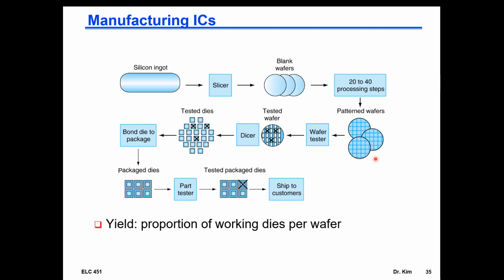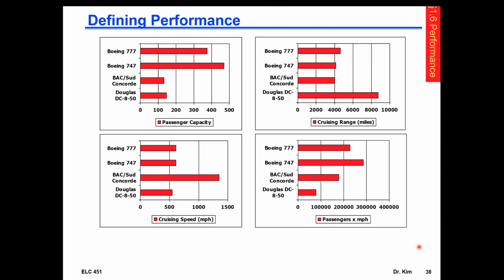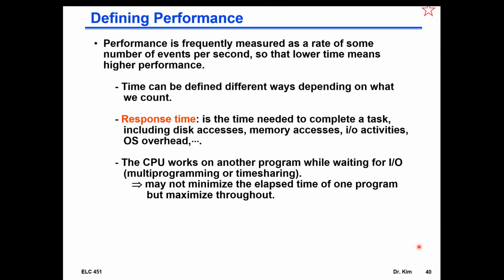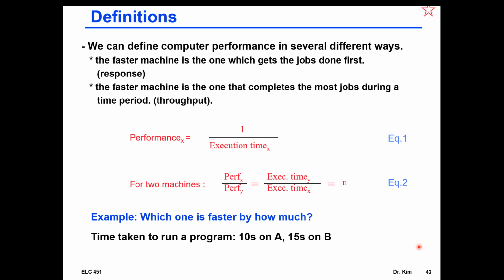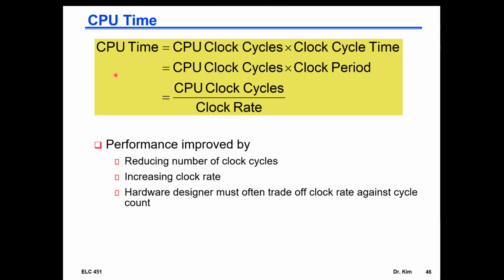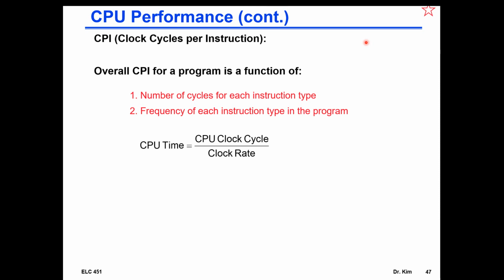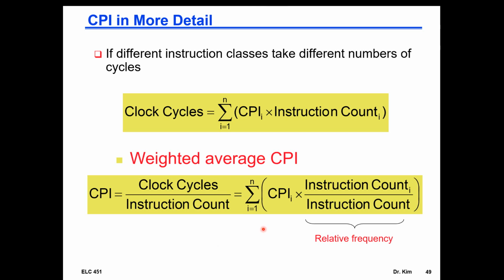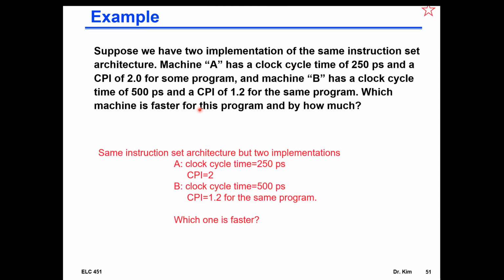Computer Architecture Course - Chapter 1 - Abstractions and Technology - Part 3